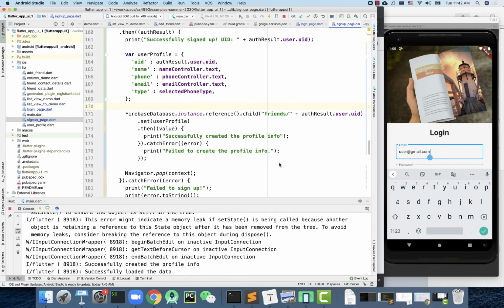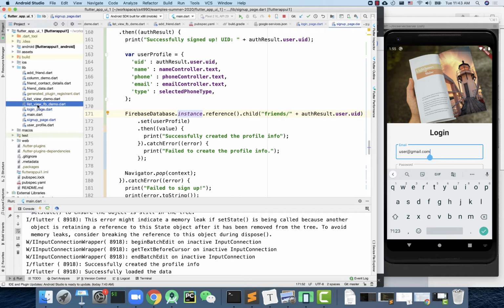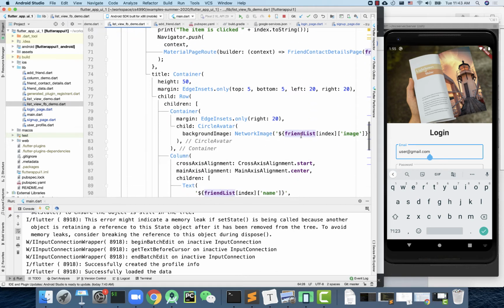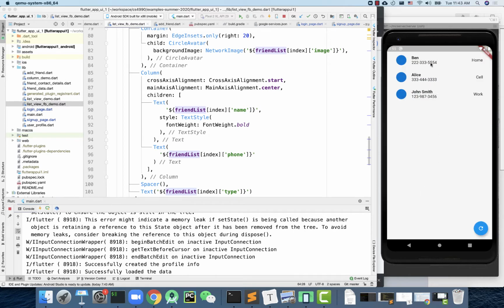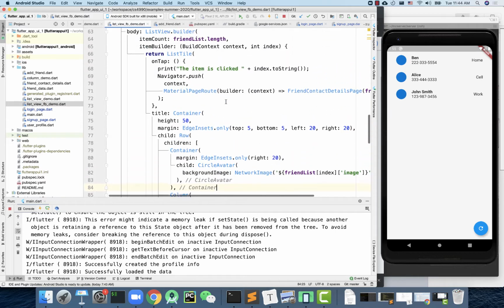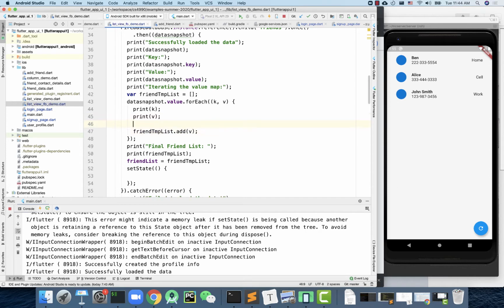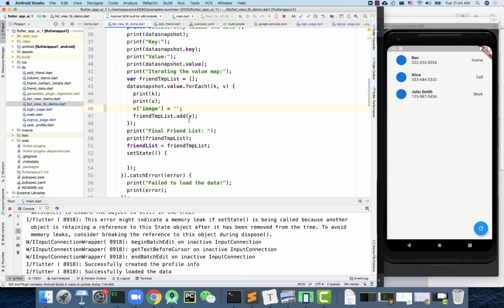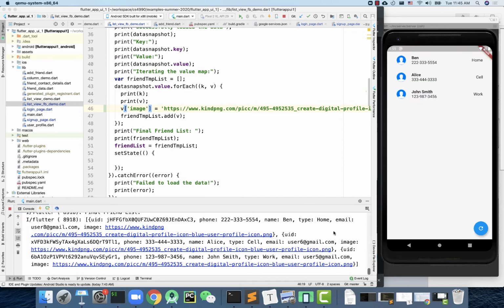Flutter Tutorial for Beginners 31 Messaging App 3 ListView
Flutter Tutorial for Beginners 31 Messaging App 3